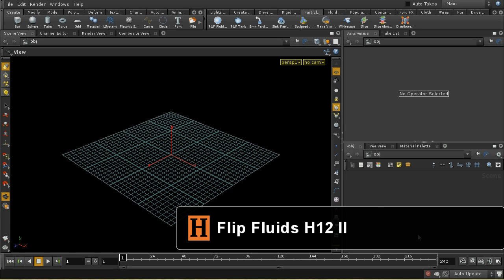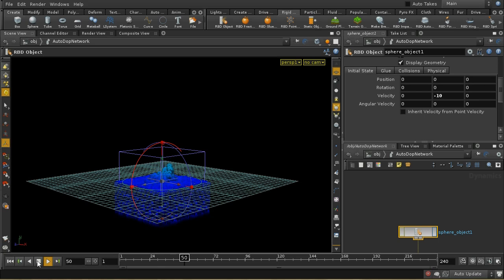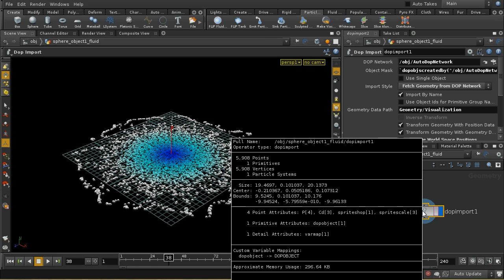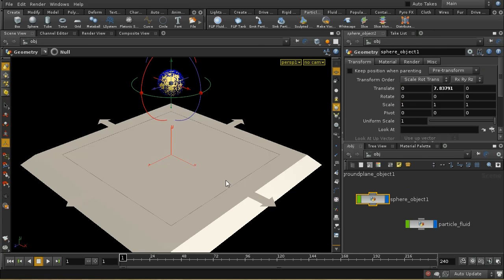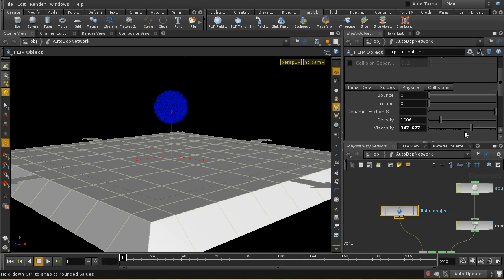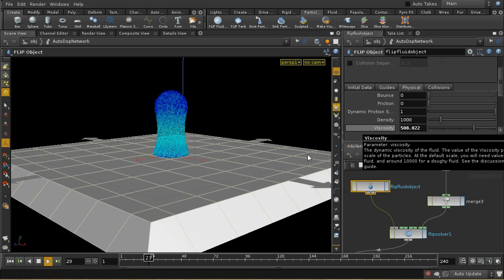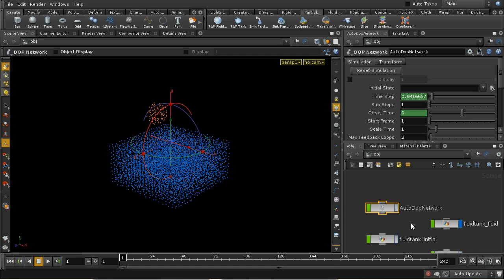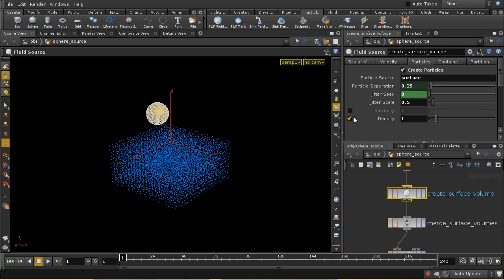Houdini Flip H12 2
A look at some techniques for FLIP fluids in Houdini 12. In this second part we look at viscosity, combining liquids of different viscosities and at density and combining liquids of different densities. We also look at using a texture to determine fluid emission, and add colour to the fluid. Some of the project files are available